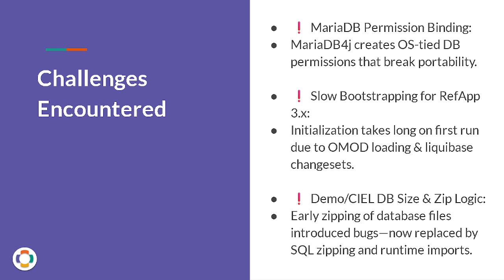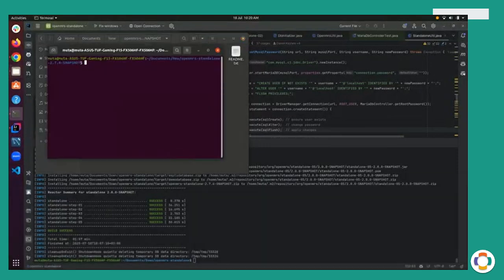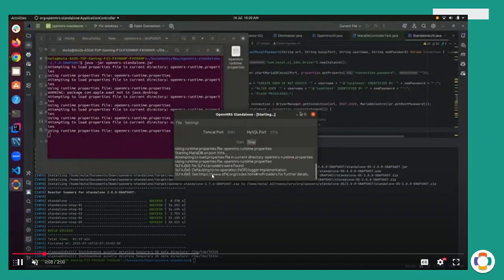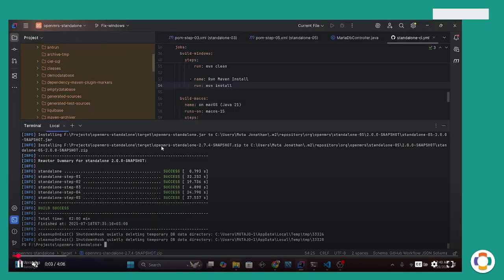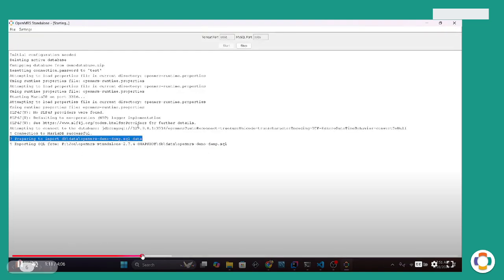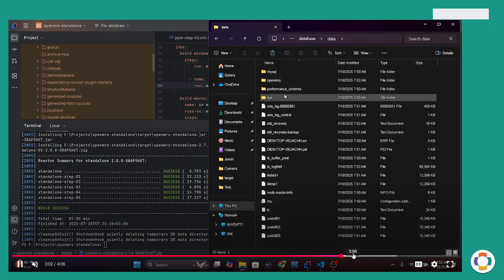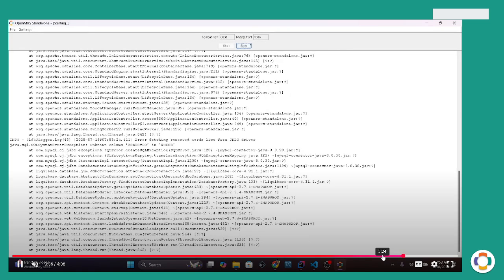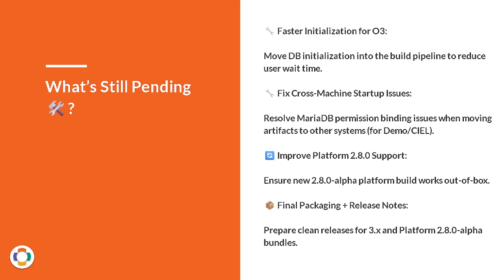GSoC 2025 : Replacing OpenMRS Standalone with a Modern, User-Friendly Alternative - Mid Evaluation